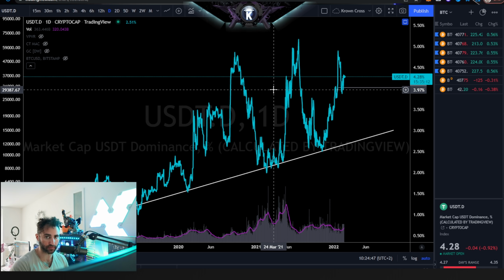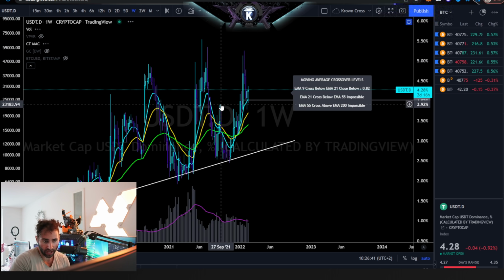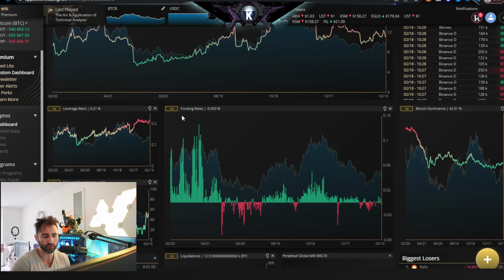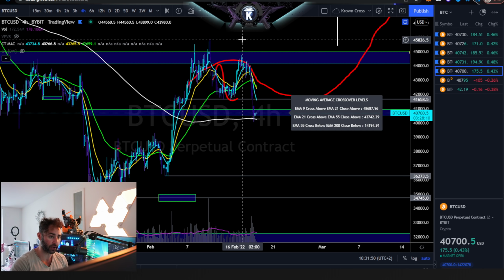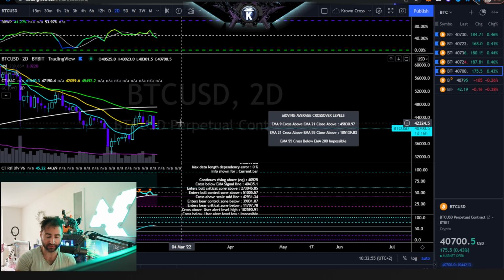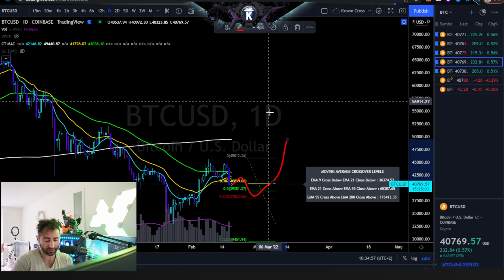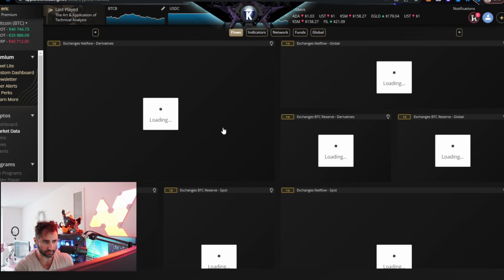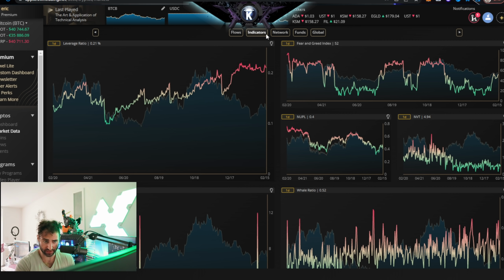Bitcoin What Is Expected On Price In The Next 10 Days.